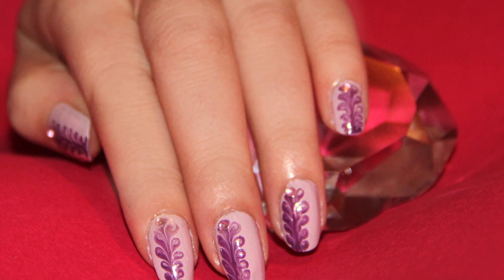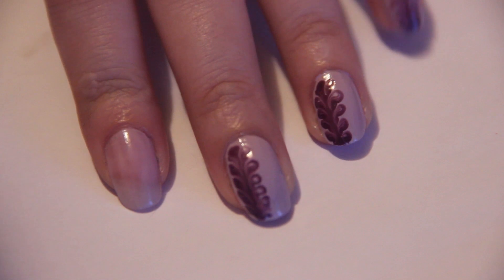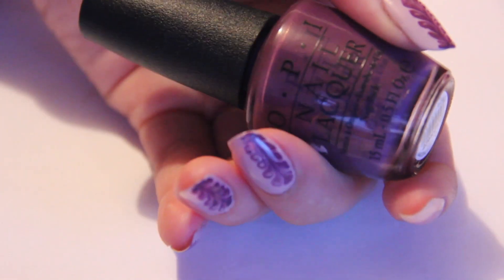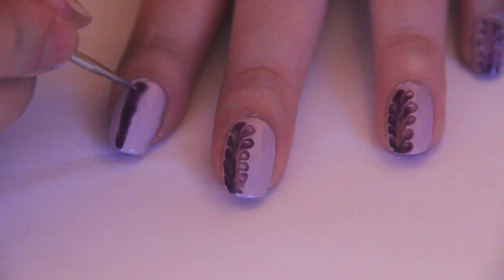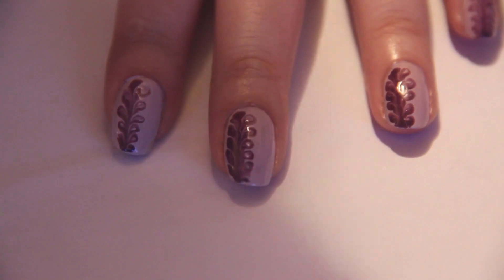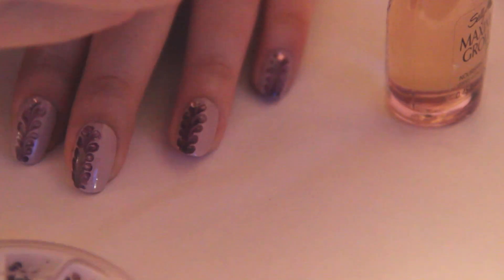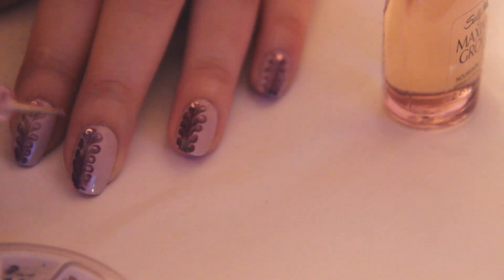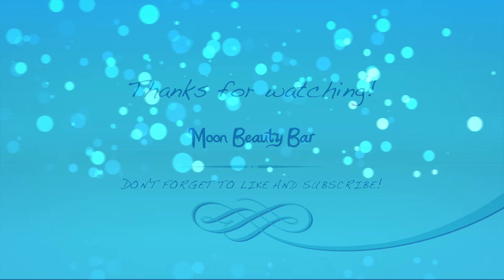Purple Dry Marble Nail Art Design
This is a nail art design inspired by Tartauxfraise's tutorial on the Panic nail art.

Please let me know in your comments what you think of the design. :)
 If you do recreate it, don't forget to send me some pictures. I'd love to see them!

Be a sweetie and share this on your favourite social site, cause sharing is caring!

Products I've used for this nail art:
• OPI Nails Envy Base coat -
• OPI nail polish in  and in
• Sally Hansen Top Coat (Maximum growth)
• Doting tool thin

Equipment used:

Camera - Canon 600D DSLR
Edited with Final Cut Pro X, Macbook